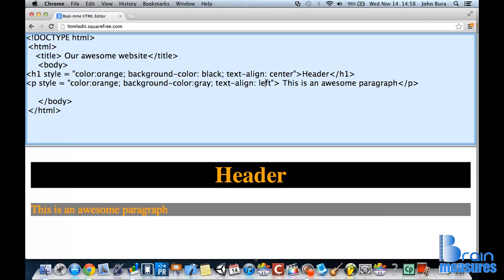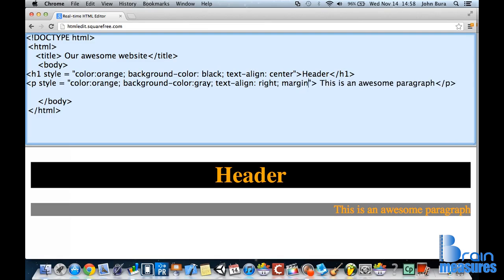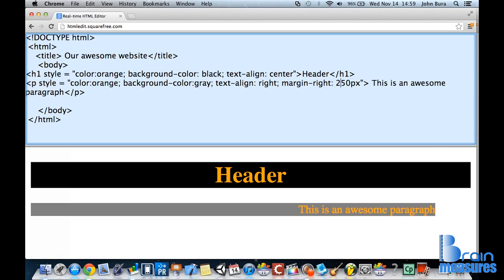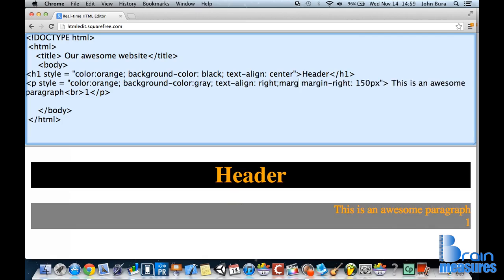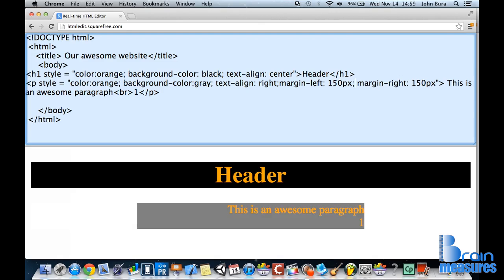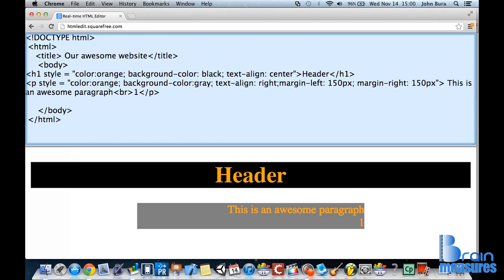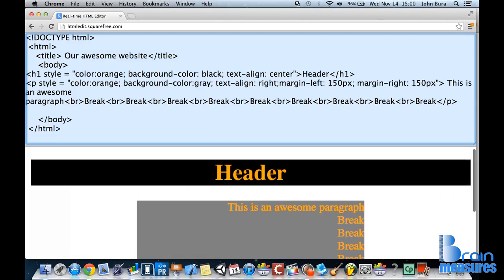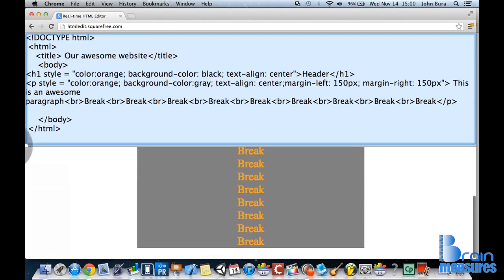Section 3 l Lecture 103 l Adding in margin of both left and right l HTML l CSS l Age 6+ l Beginners